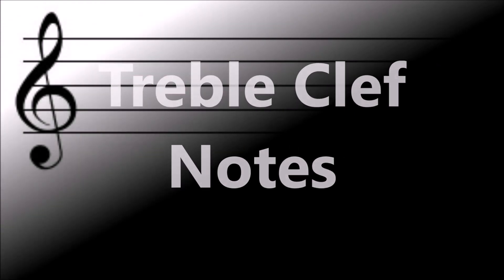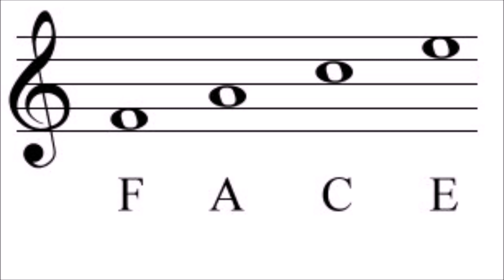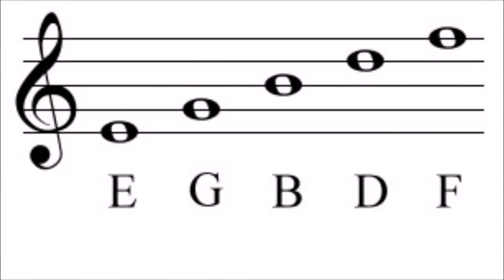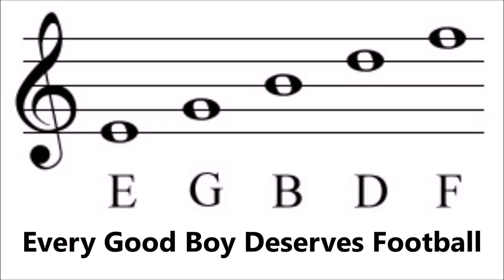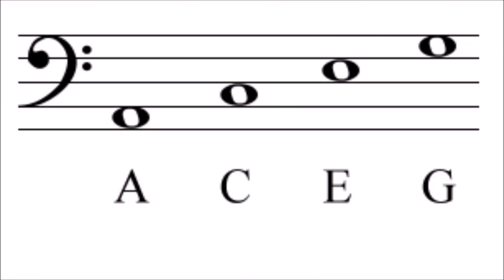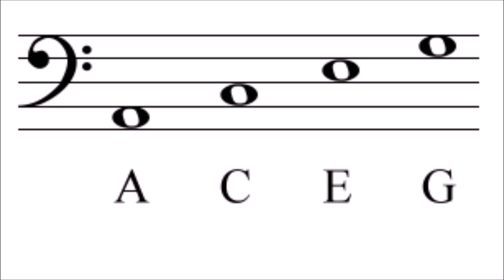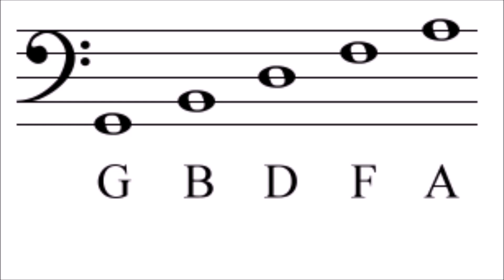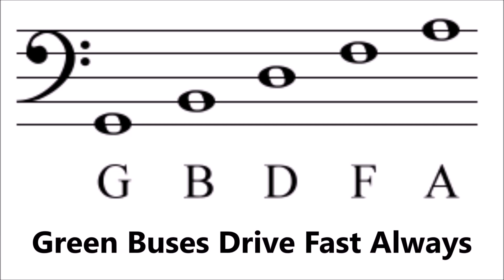Basic Music Theory - How to Identify Notes on the Treble and Bass Clef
In this basic music theory lesson for beginners, you will learn how to identify notes on the treble clef and bass clef. Learn how to read music. Learn music notation and pitch. Line notes and space notes of the treble and bass clef. By Mantius Cazaubon.

I highly recommend this piano course. and get yourself a copy.